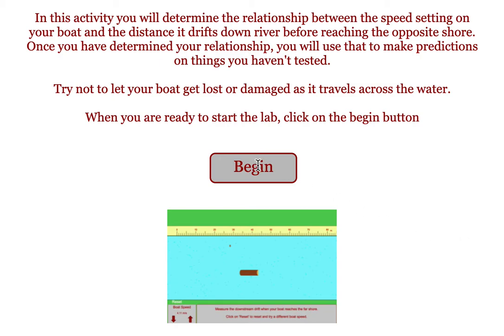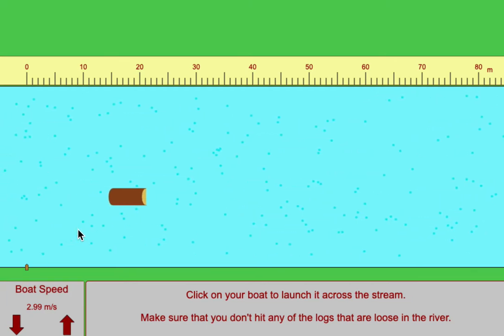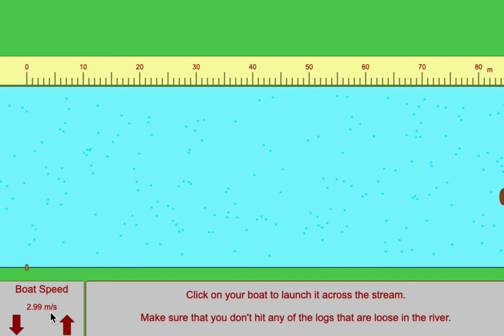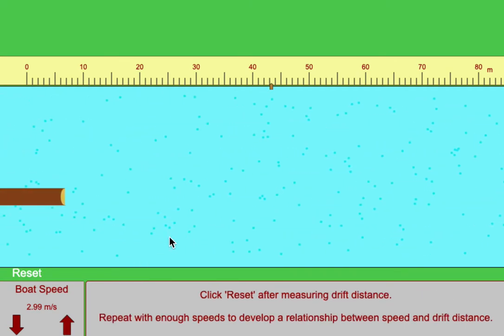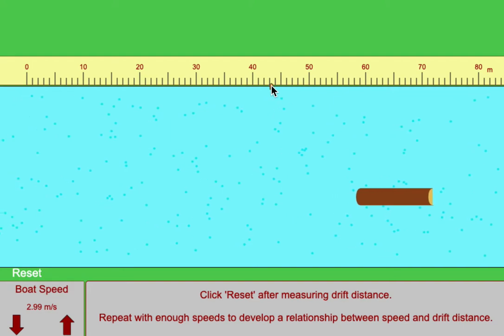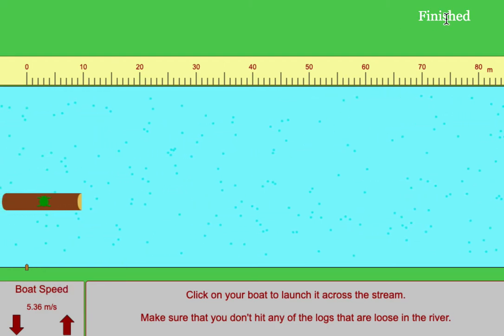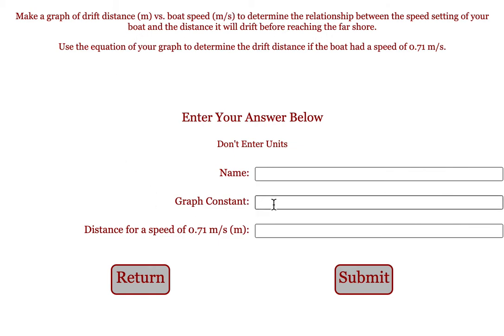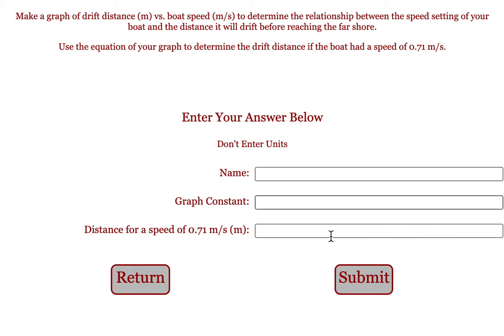River Crossing with Prediction Lab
In this activity students will look at the relationship between the speed of a boat (when it is moving through still water) and the amount the boat will drift down stream if the boat is put in a moving stream.  Once the students have found the relationship, they will use that relationship to make predictions on things they didn't actual measure.